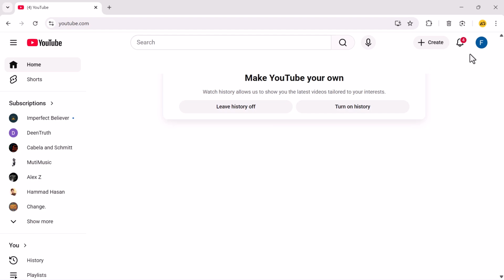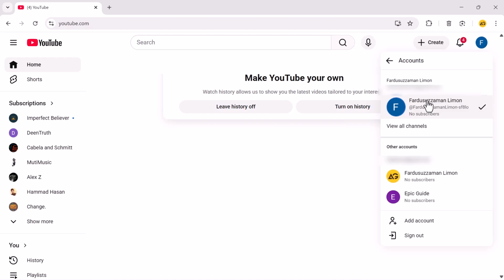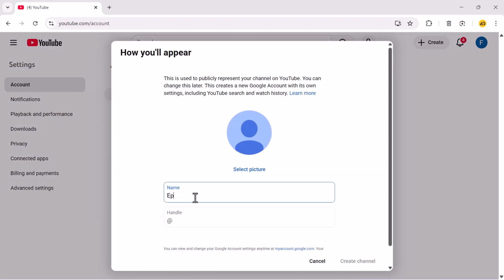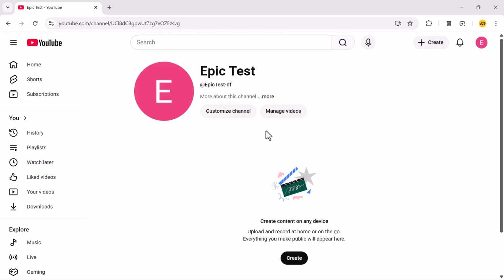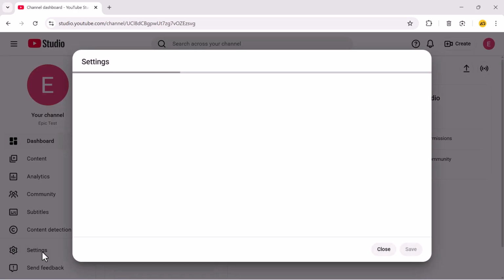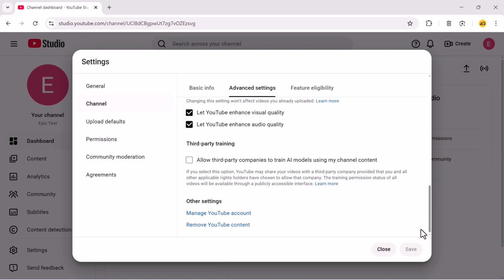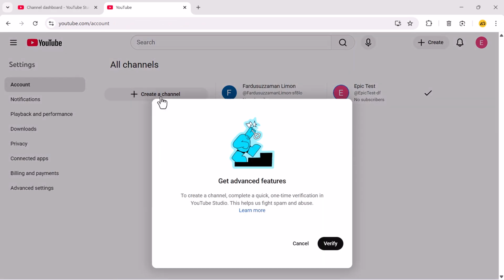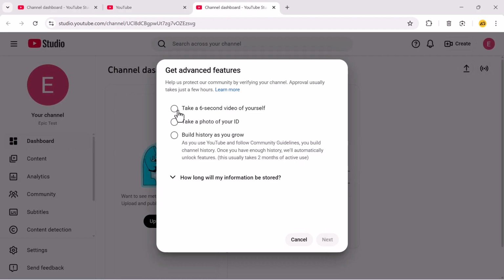How to Make Multiple YouTube Channels with One Google Account 2026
In this video, you’ll learn how to make multiple YouTube channels with one Google account in 2026 without creating a new email. If you want to run more than one channel for different content, brands, or niches, YouTube allows you to create another YouTube channel using the same Google account, and this guide shows you exactly how to do it step by step.

We’ll cover how to make another YouTube channel and how to make a second YouTube channel with the same email using the latest YouTube layout. You’ll see how to create a second YouTube channel, add another channel on YouTube, and switch between channels easily without signing out. This method works whether you’re starting a brand channel, a backup channel, or a separate channel for different types of content.

This tutorial also explains how to create another YouTube channel and how to add another YouTube channel to your existing account safely. If you’re wondering how to create a second channel on YouTube in 2026 or how to make another YouTube channel with the same email, everything is explained clearly and simply.

By the end of this video, you’ll know how to make multiple YouTube channels with one Google account, manage them from one login, and switch between channels without any hassle. This is a must-know guide for creators who want to grow multiple YouTube channels efficiently in 2026.